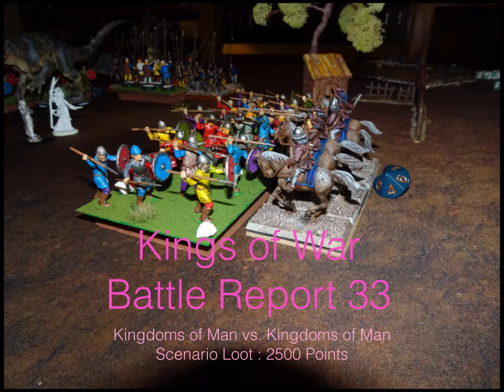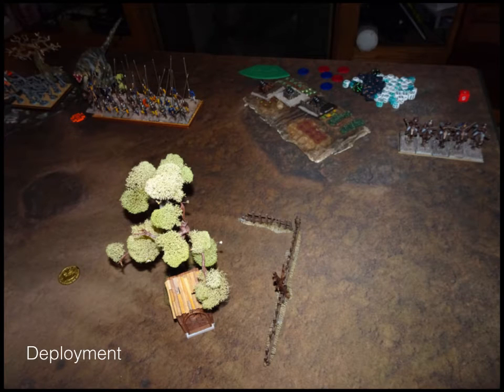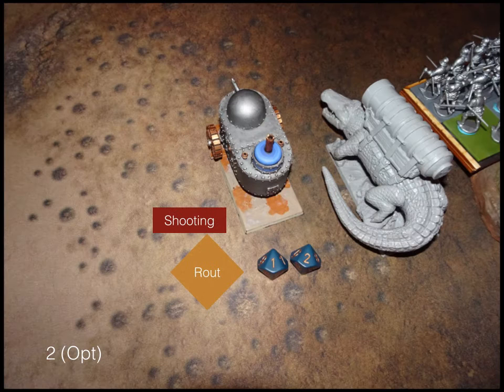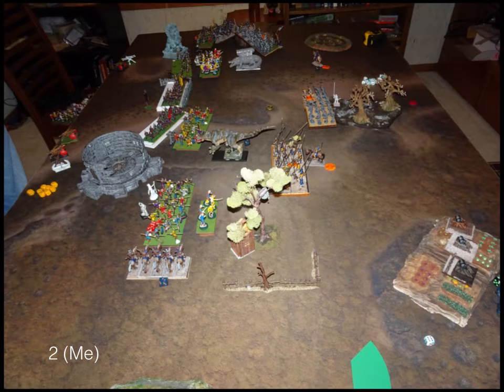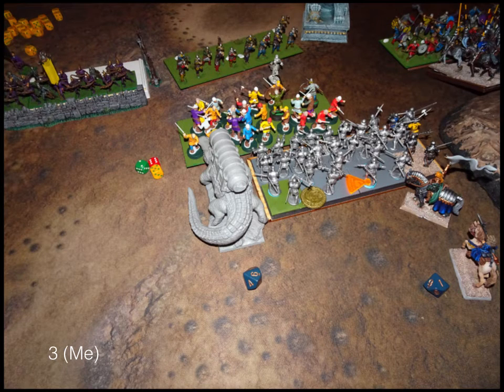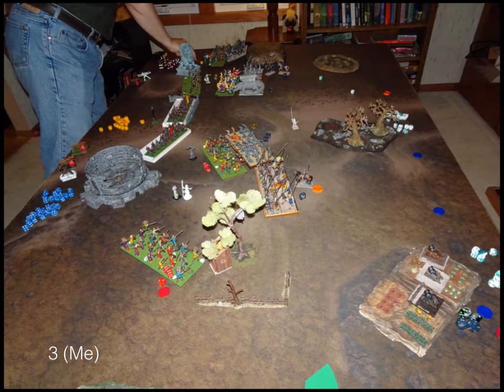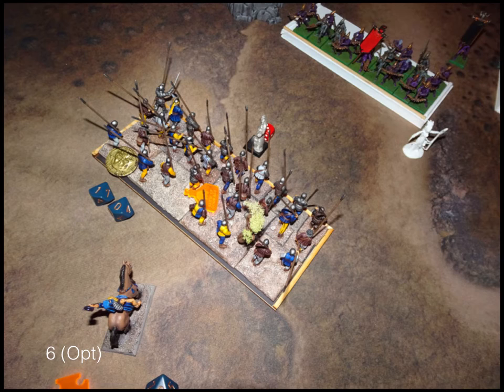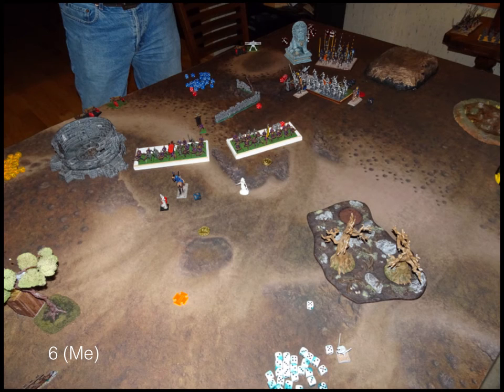Kings of War : Batte Report 33 [Men vs. Men]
Kings of War battle report.  Kingdoms of Man vs. Kingdoms of Man.  Scenario Loot.  2500 Points.